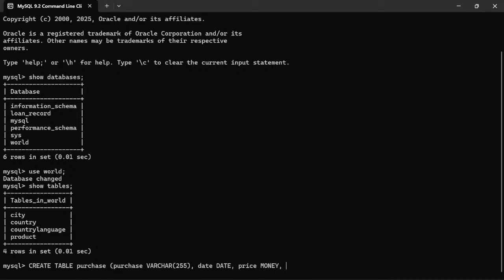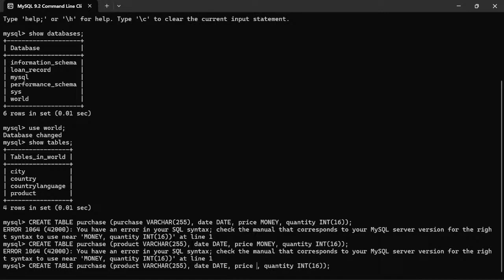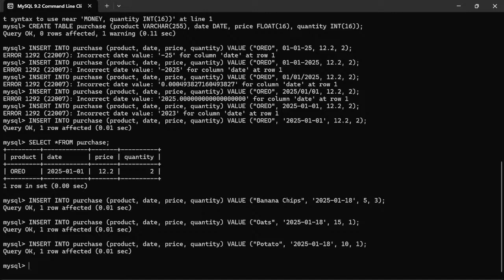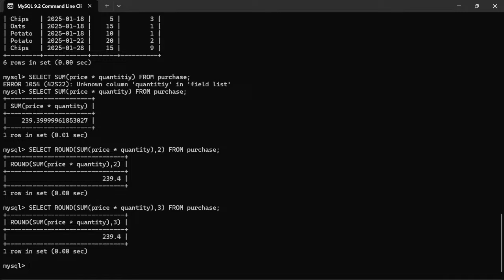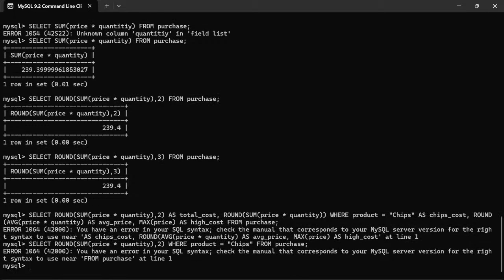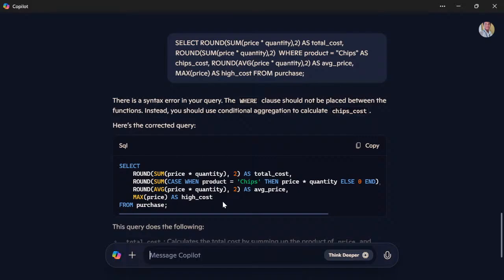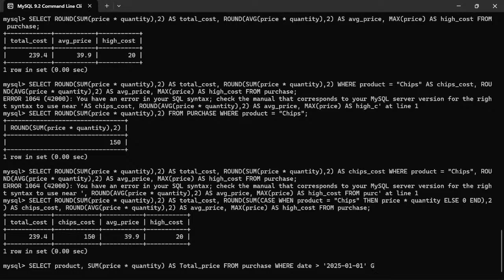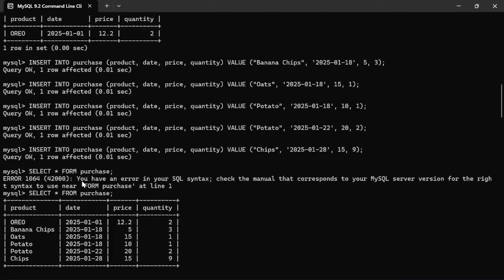Back to SQL School Part-2